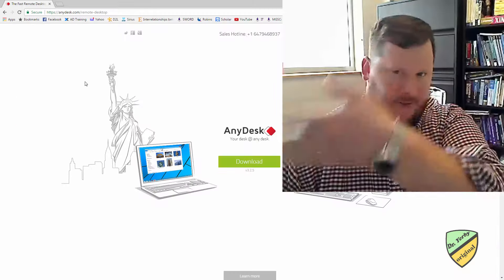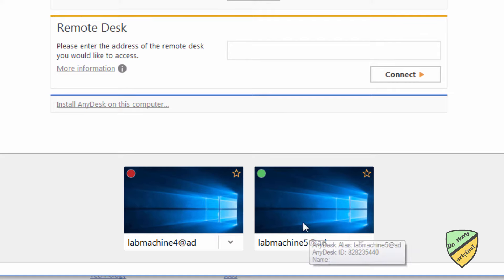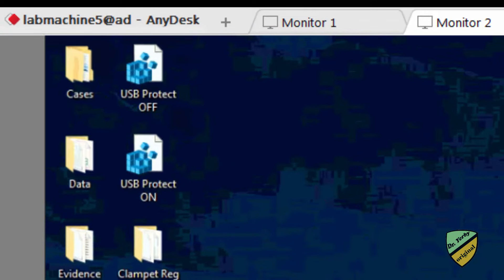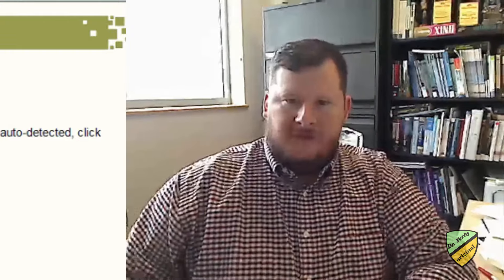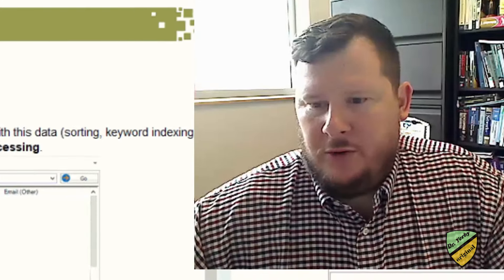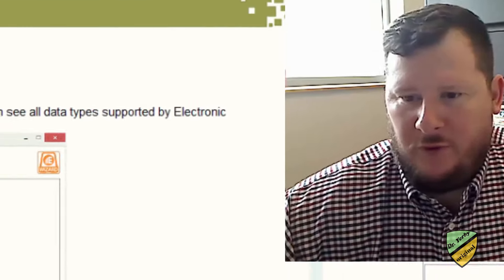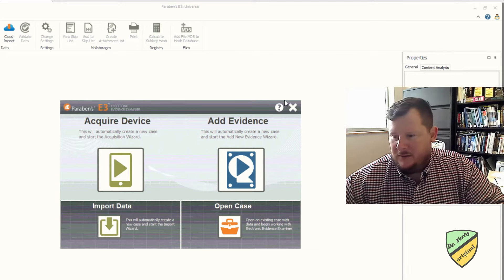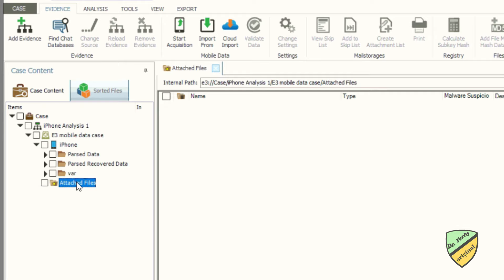Mobile Forensics Connect to AnyDesk and Assignment 1